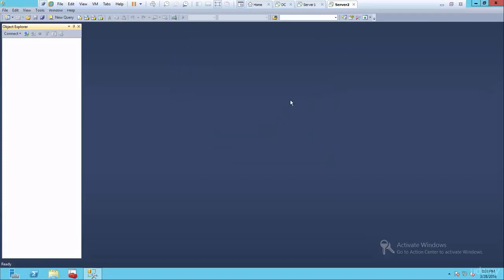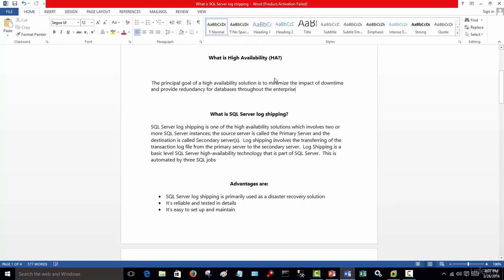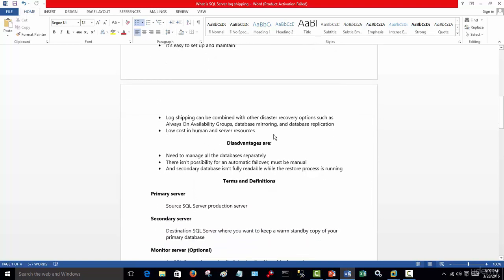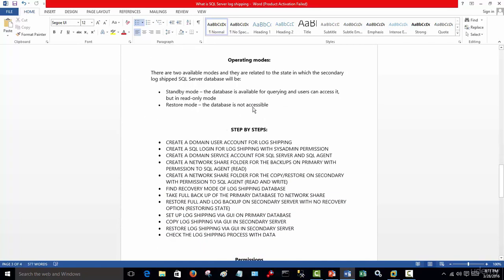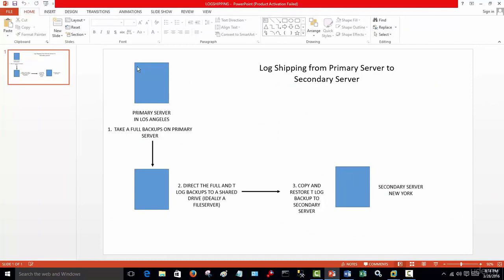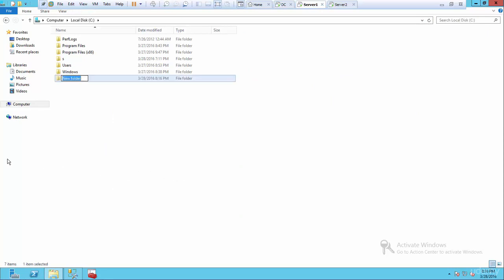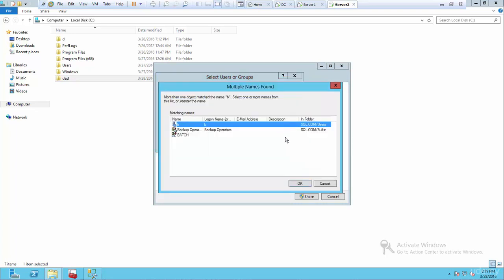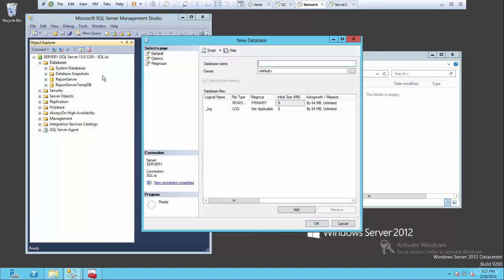011 10 Log Shipping Part 2